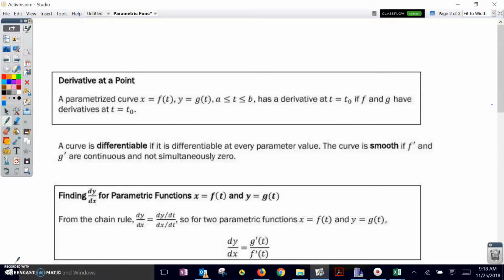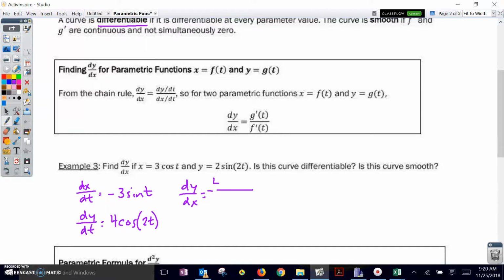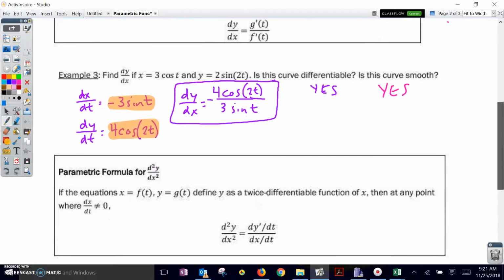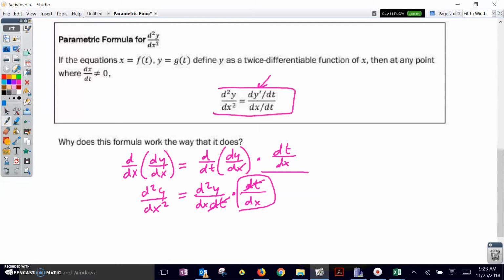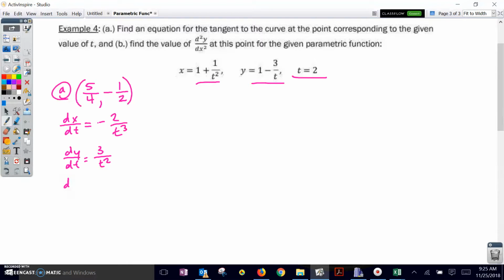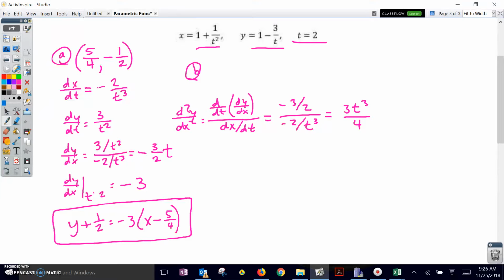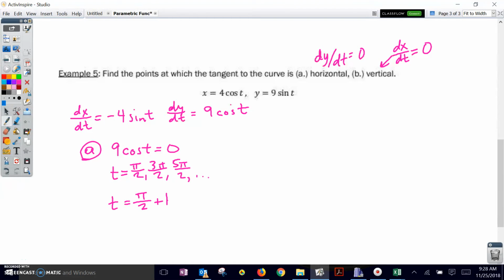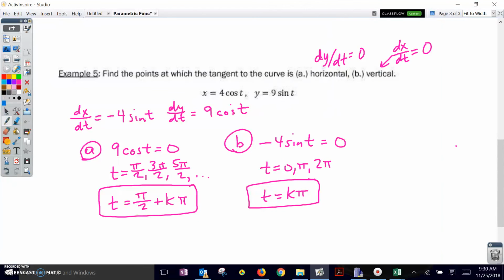Parametric Functions and Derivatives- Examples 3 to 5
This video was created as a supplement to in class instruction for my AP Calculus BC course. It discusses parametric functions and how to find their derivatives. It also contains examples related to finding the derivatives of parametric functions.